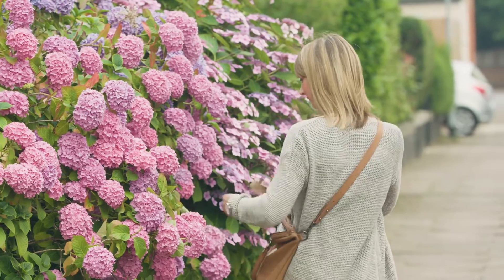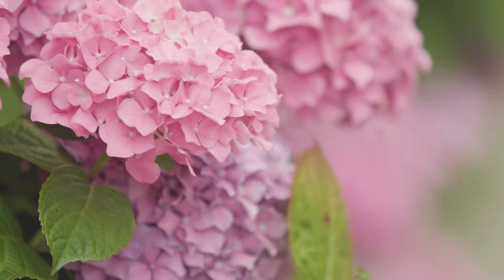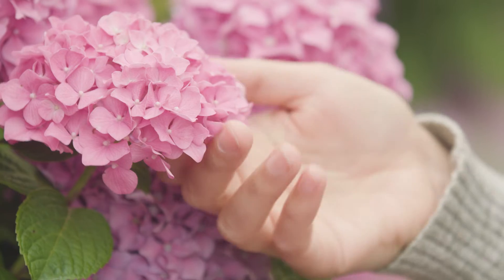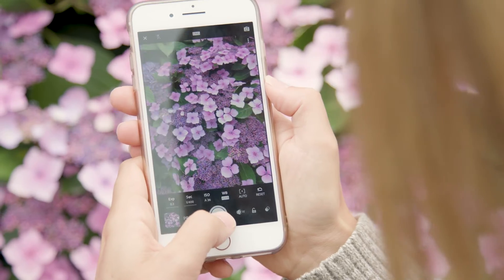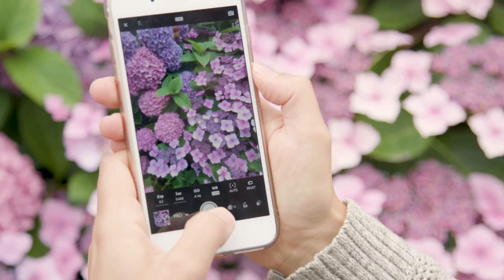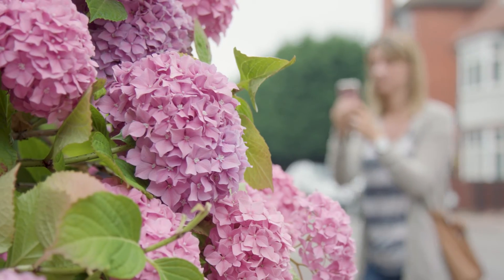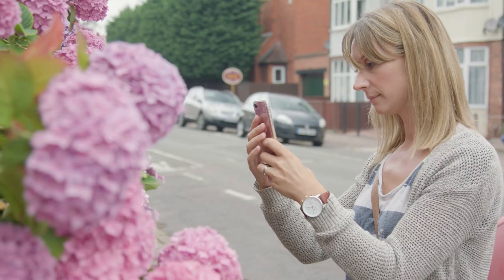Creative close-ups with Lightroom Mobile | Adobe UK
Hannah walks you through how to adjust the colour balance to bring out the best in your still life shots. Watch the video then have a go at editing your own shots and share your still life on Instagram or Twitter using ShineThisSummerUK.

Find out more about the Lightroom Shine in the Summer campaign